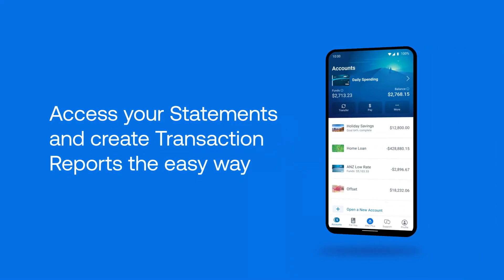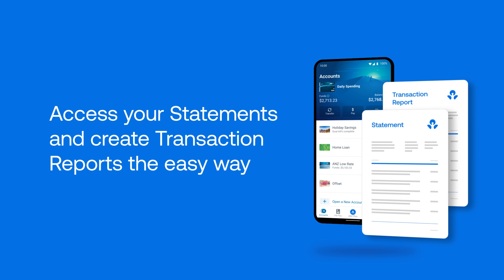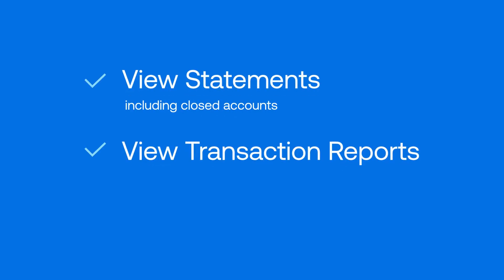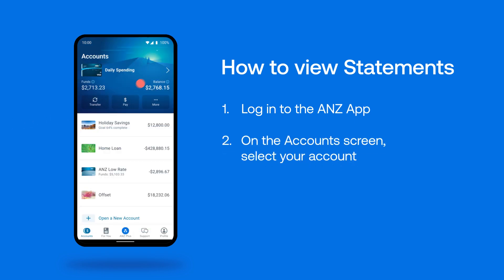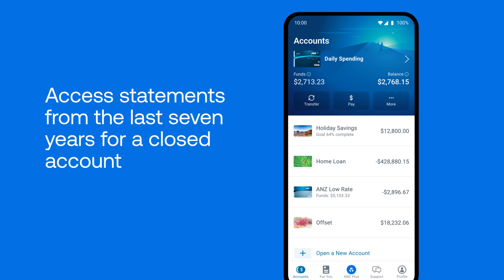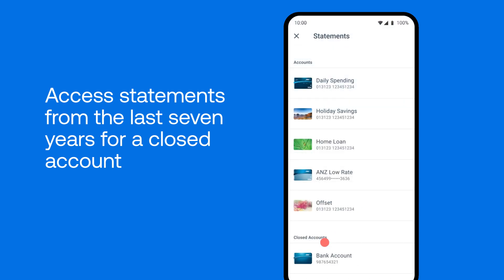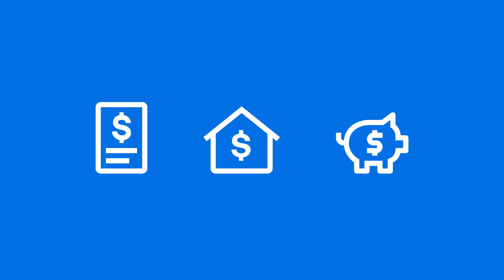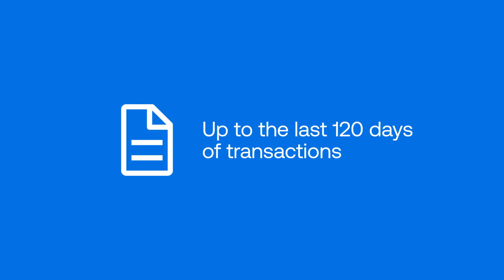Transaction Report App Demo Video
Statement not recent enough? Transaction Report has you covered in the ANZ App.